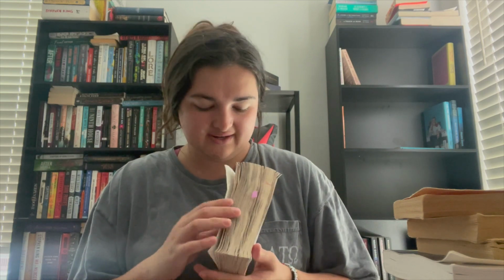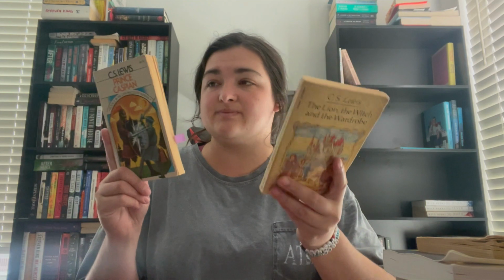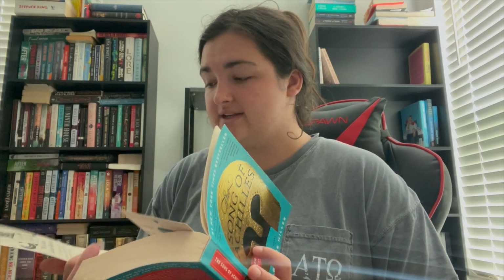BOOKS ILL NEVER DO A FULL REVIEW OF! *Multiple Books* (SORRY BUT NOT)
These are a group of books that I will never do an entire review on wether there is not enough to go off of and create an entire video about or maybe I just think that they are the type where you can interpret your own ending and I don't want to take that away from anyone. These books are still special to me, but they just do not need a 10+ minute book review on them!!

Tell me what you thought and let me know your opinions down below!